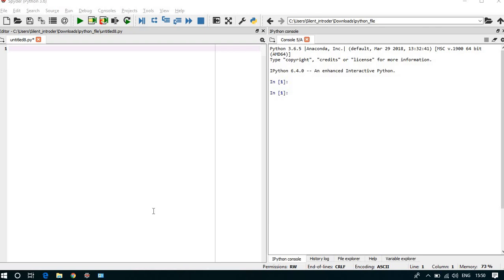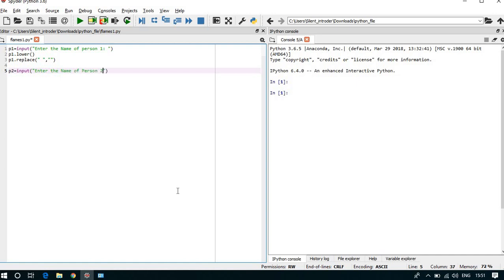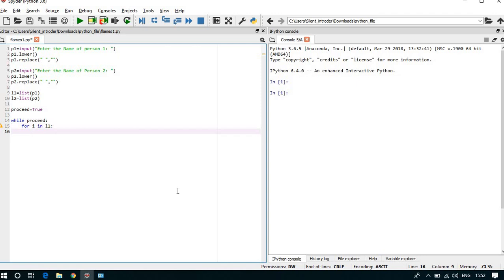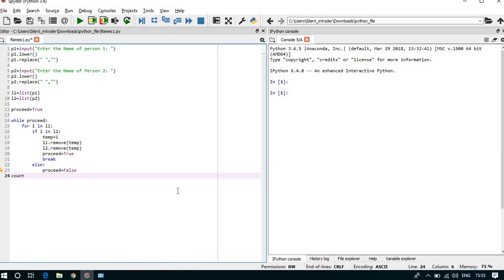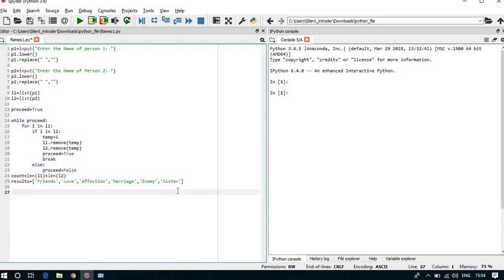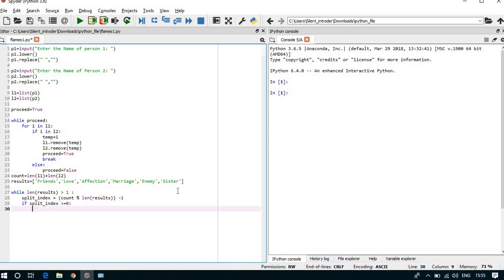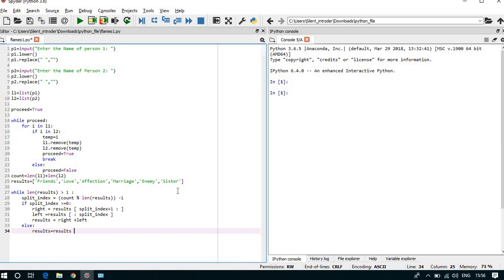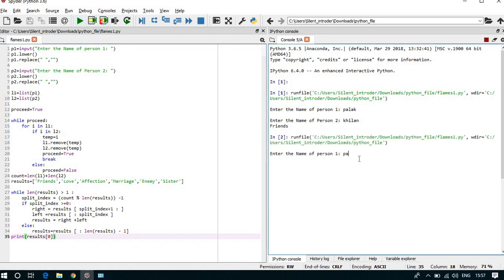Flames Python Programming Using Spyder IDE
Hello All I have made a FLAMES Program in python Anaconda 3 using the spyder IDE , where FLAMES stands for Friends , Love , Affection , Marriage , Enemy , Sister